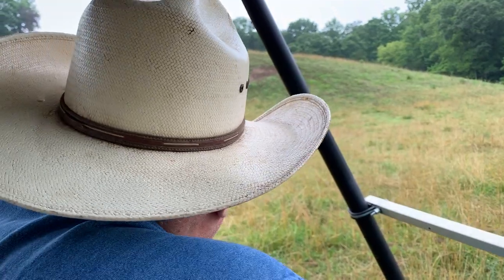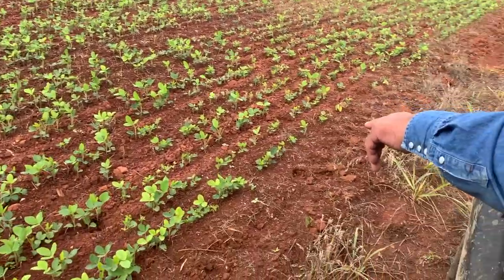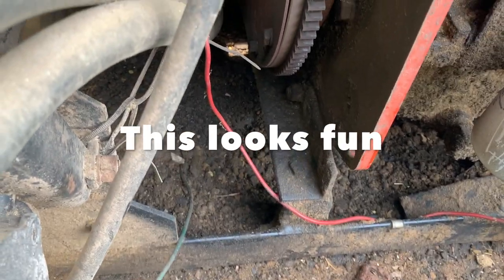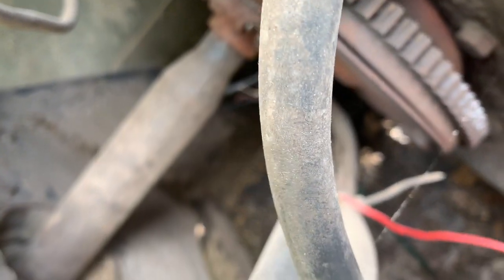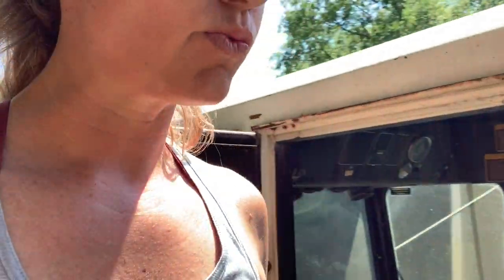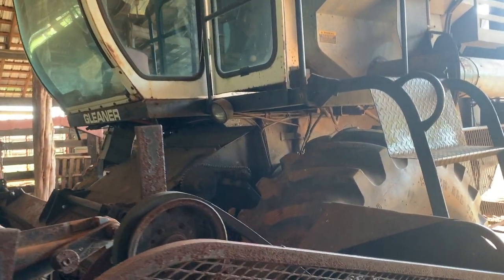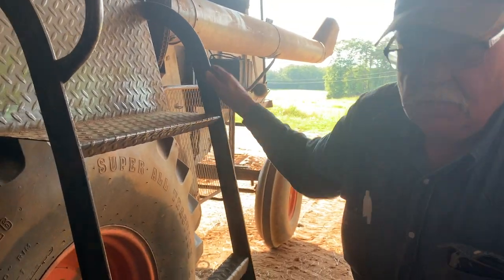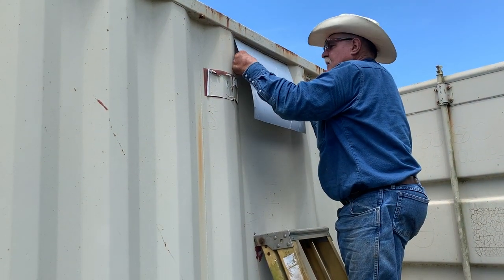Cleaning & Converting! Making Old Things New(ish)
It's been several days of cleaning out so we can clean up some barley. Gerdie got 42 years of dusty grease taken out and the container got converted for corn storage. Thanks for all the love and well wishes for Elmo, we are happy he is in a great place with a good job ahead. :D Hope you're all doing well and staying safe. Thank you for being here! xx, The Bernards

SHOP New TFW Hats, Ceramics, Shirts and more!

* MY FAVORITE THINGS ➽
* Get your MUSKETPOWDER (aka "GUNPOWDER" seasoning) HERE ➽ MUSKETPOWDER.COM -